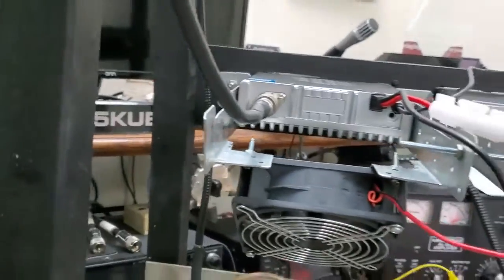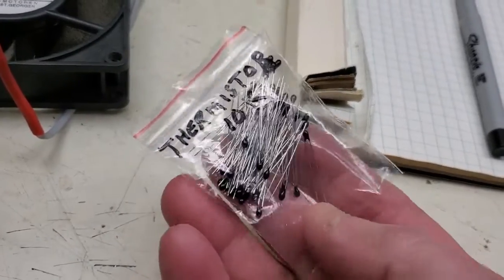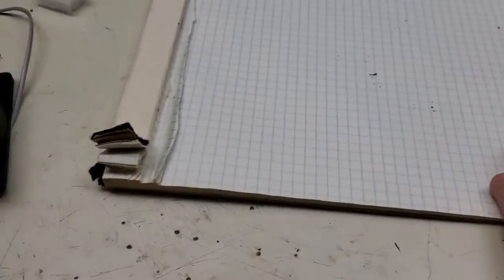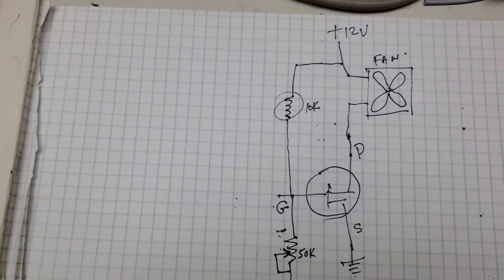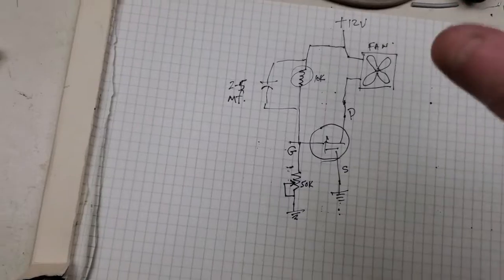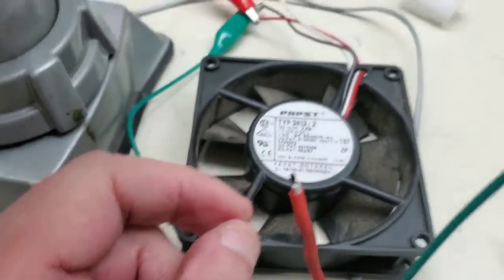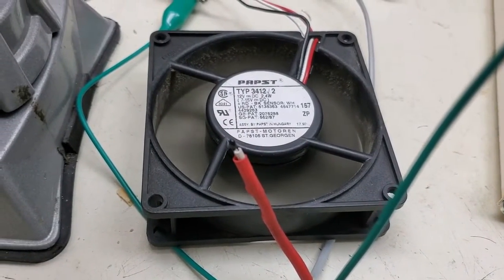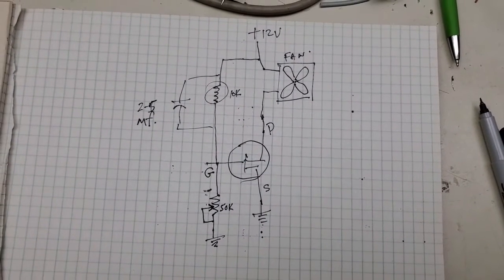Simple temperature control of cooling fan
Using only about 3 parts you can build a circuit that will sense the heat/temperature and control the speed of a cooling fan.